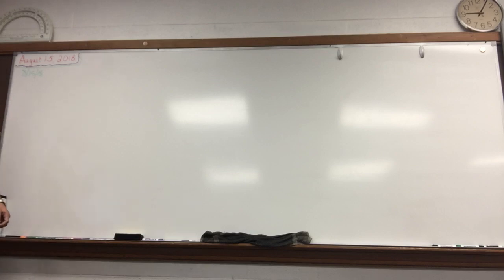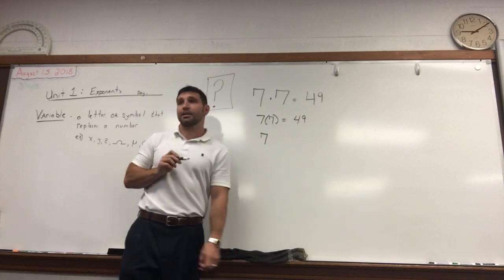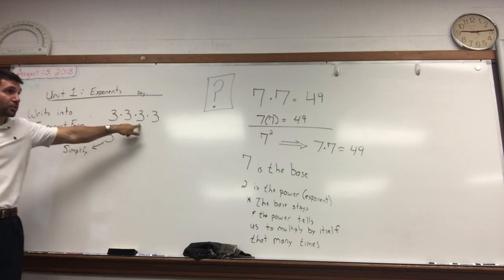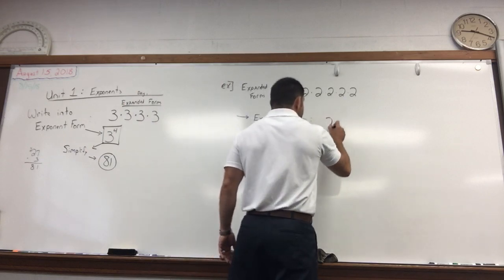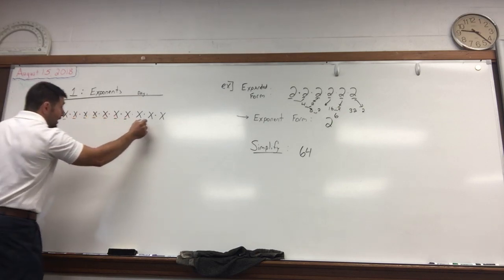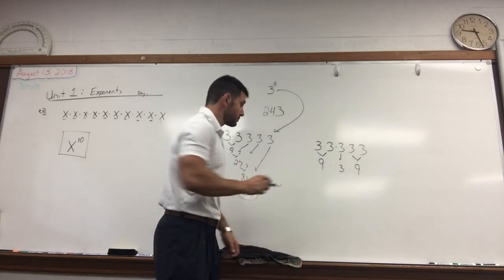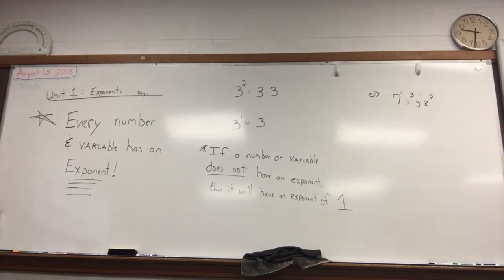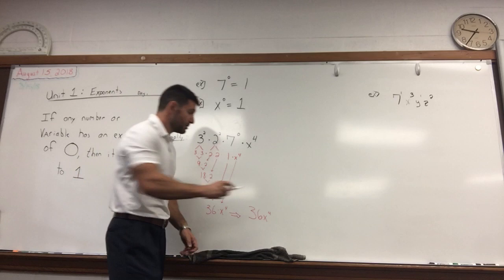August 15, 2018 (8th Grade)